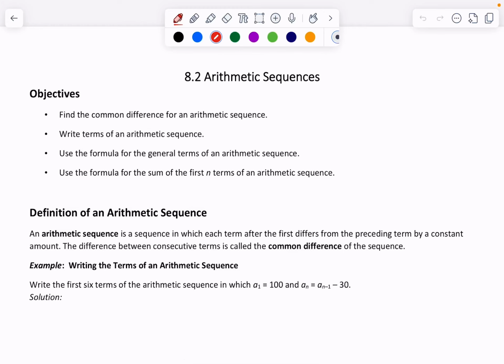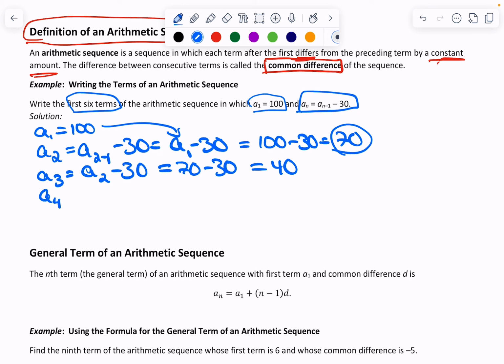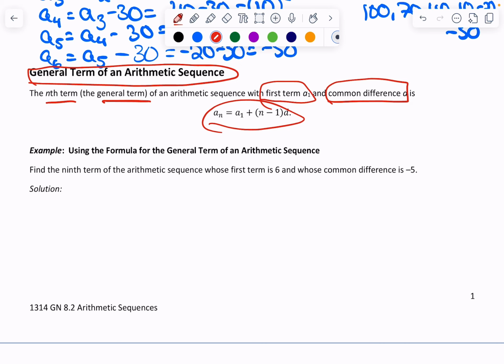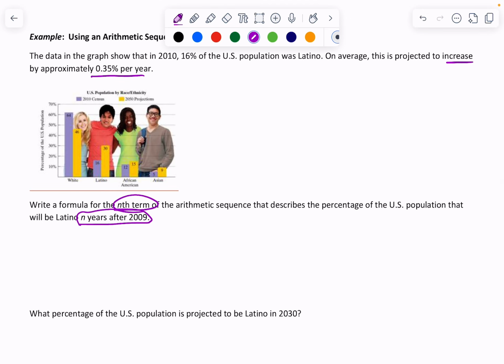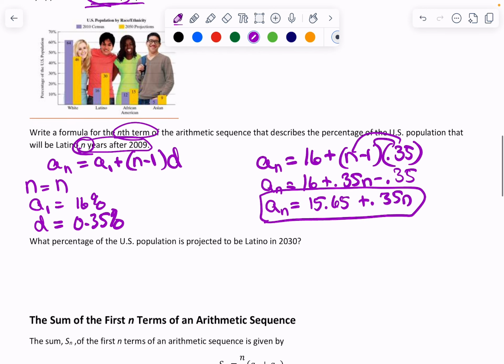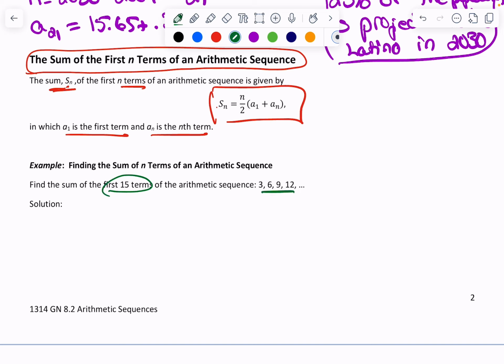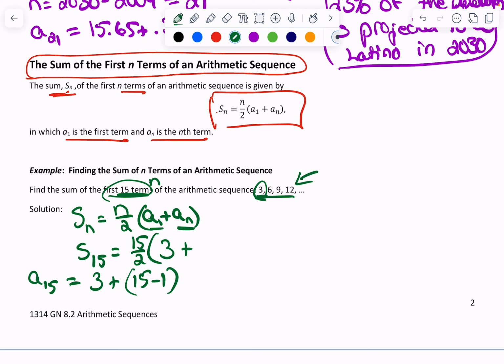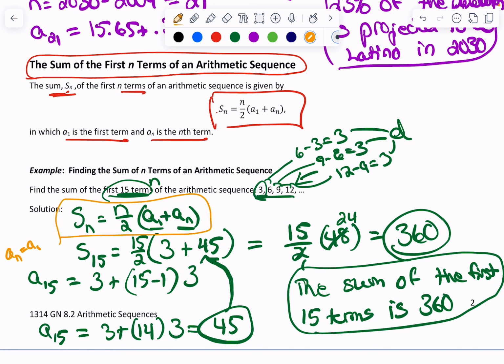1314 8.2 Arithmetic Sequences